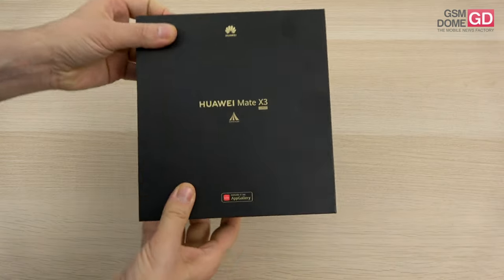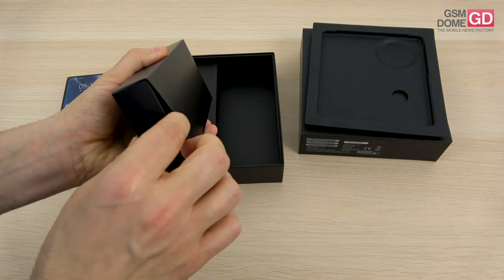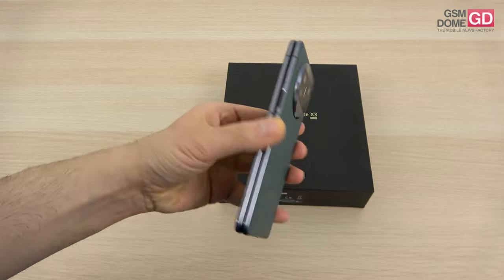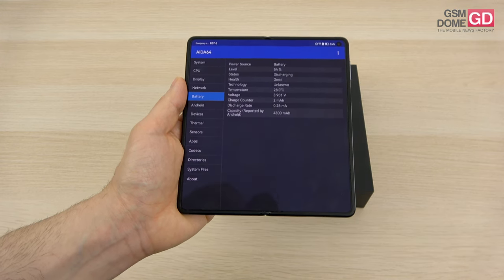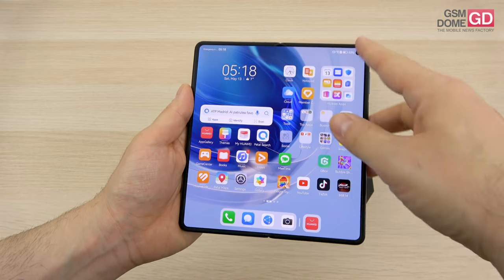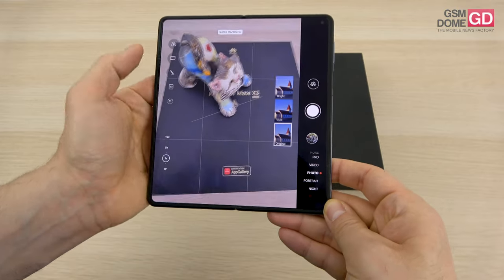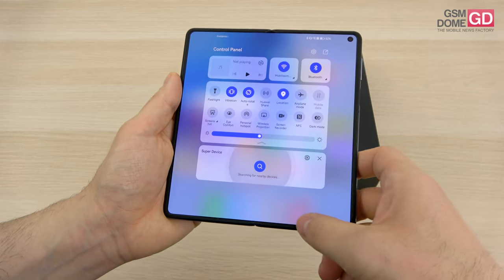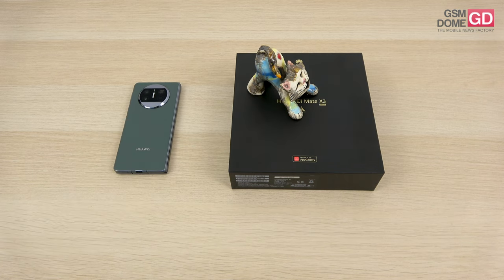HUAWEI Mate X3 UNBOXING: Lightweight, Slim, Foldable Phone with IPX8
AMAZON US 🛒
AMAZON DE 🛒

📖 In this unboxing video, we're exploring the HUAWEI Mate X3, the latest member of Huawei's foldable phone family. This impressive device blends sleek design with exceptional performance. Armed with a 7.85-inch main OLED display and a 6.4-inch cover display, the HUAWEI Mate X3 offers an unparalleled visual experience. But the display isn't the only strong point - with an IPX8 certification, this foldable phone is built to last.

Under the hood, the Mate X3 boasts a Snapdragon 8+ Gen 1 4G processor ensuring fast and seamless performance. It also features a periscope camera for exceptional zoom photos and a 66W rechargeable battery that ensures extended battery life.

And to make things even more interesting, we have a special gift for those who pre-order. Want to know what it is? Watch the video to find out! Discover everything you need to know about the HUAWEI Mate X3 and find out why it could be the perfect choice for you.

HUAWEI Mate X3 Unboxing in English